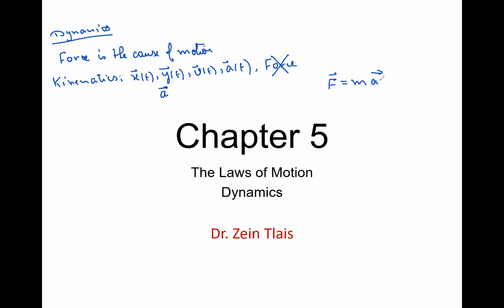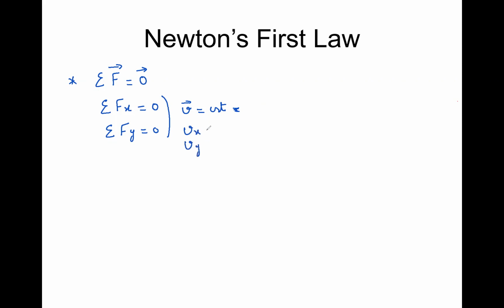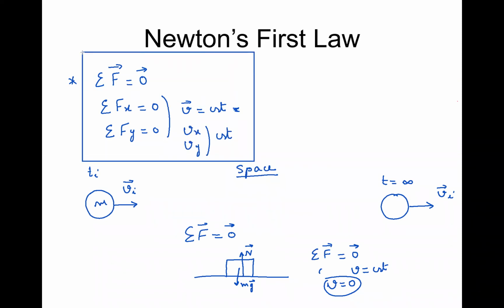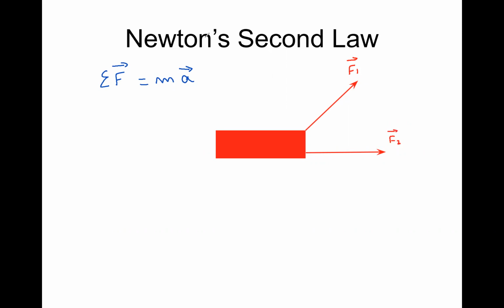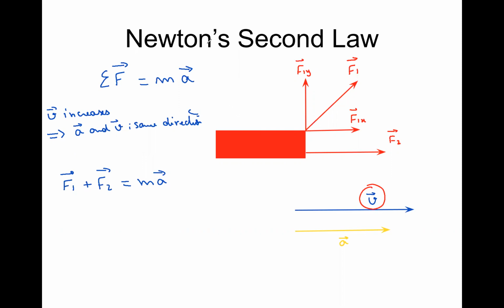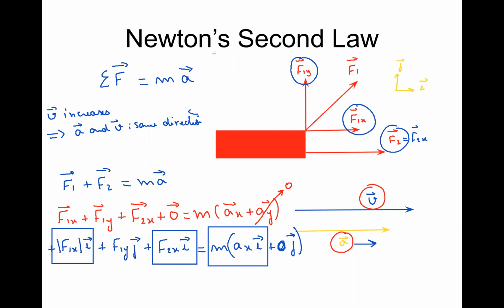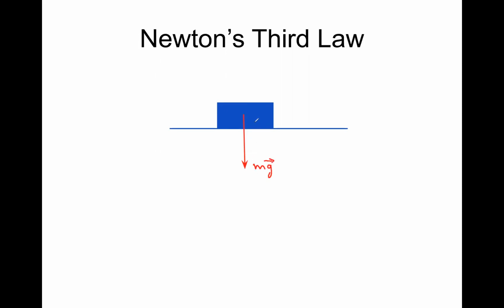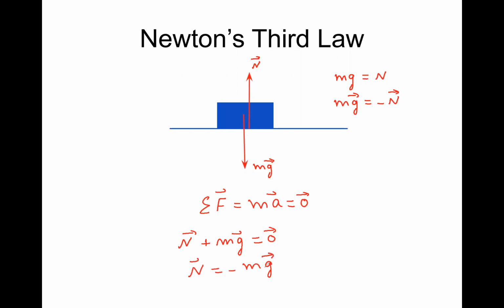Chapter 5 Newton's laws